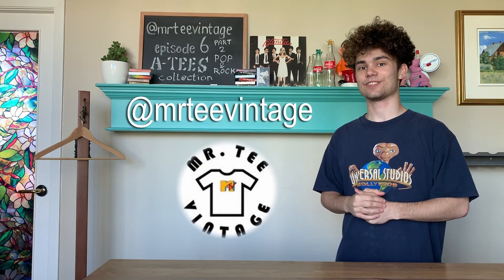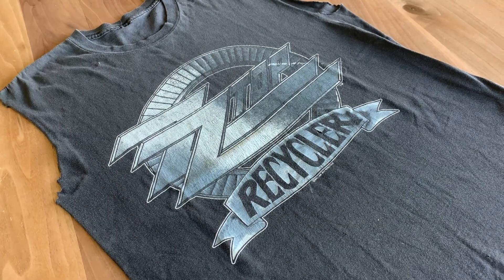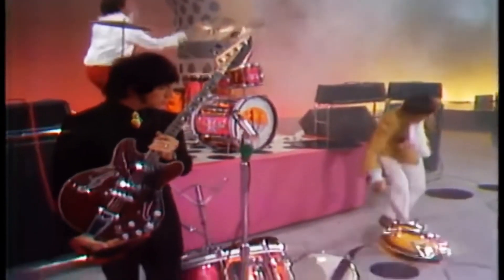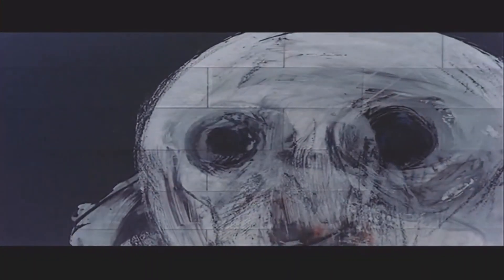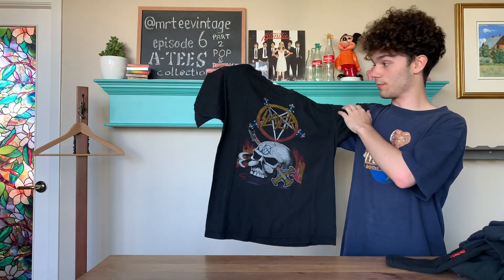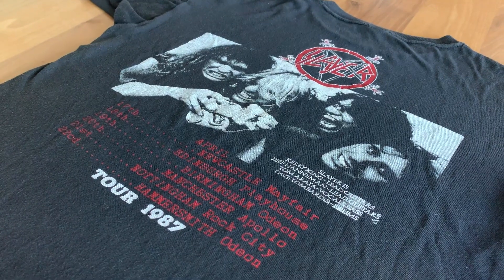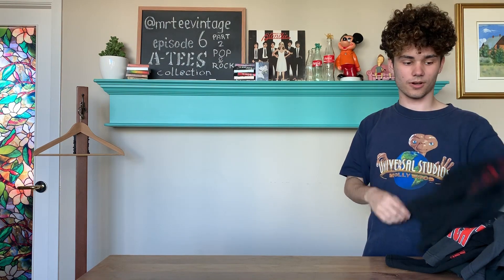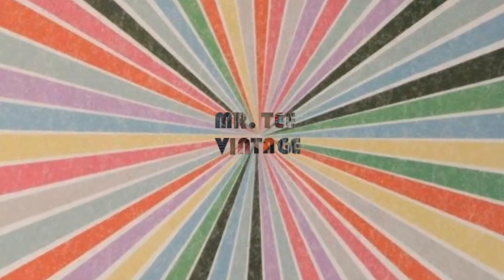Episode 6 - Vintage 80's & 90's Music T-Shirt Haul - Part 2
In this episode I reveal the second half of a vintage rock, pop and metal t-shirt collection I acquired here in Vancouver.